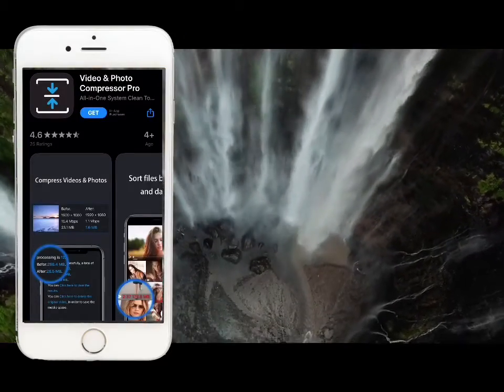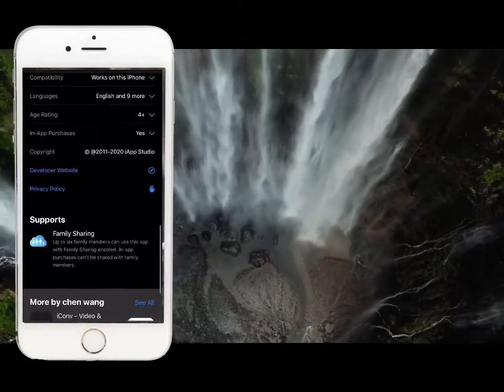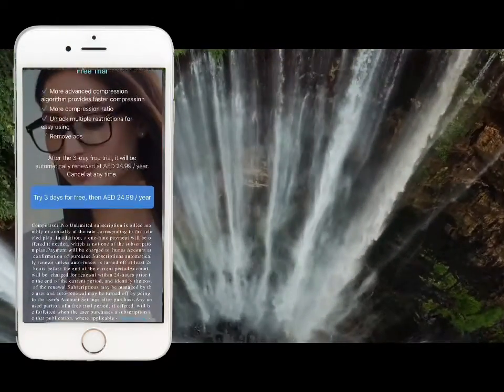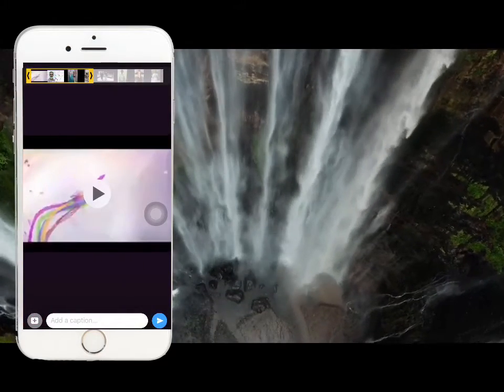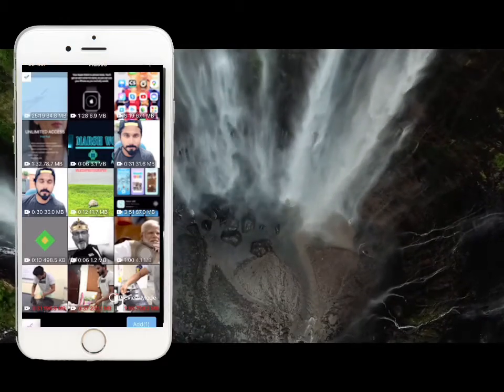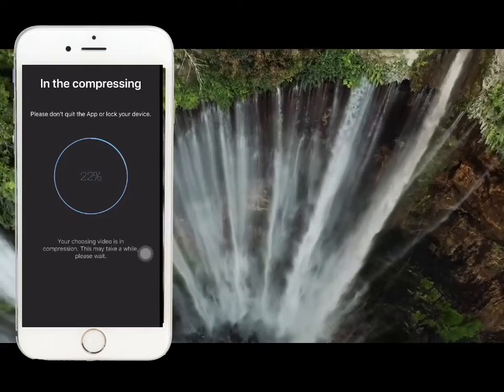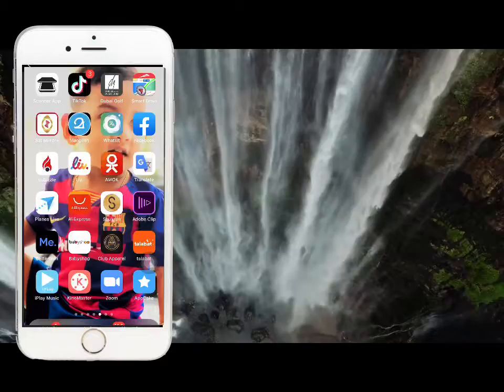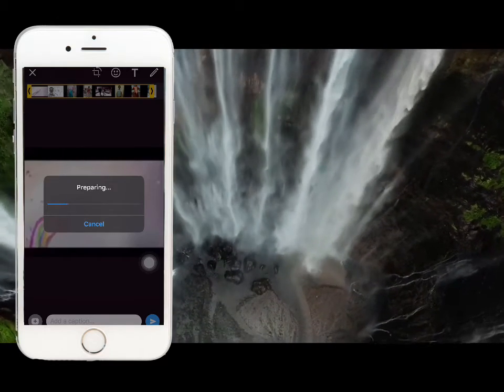Video converter for iPhone | വീഡിയോ കൺവെർട്ടർ മലയാളം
How to use video converter in iPhone
How to send full video in WhatsApp